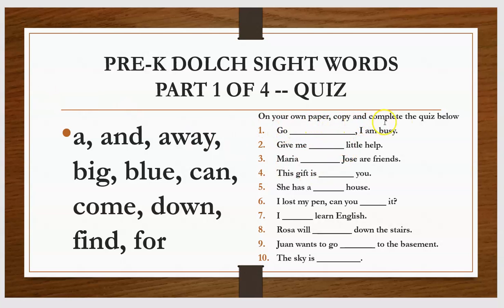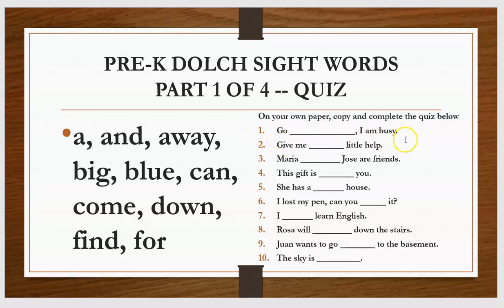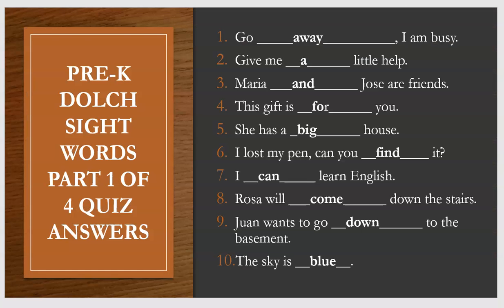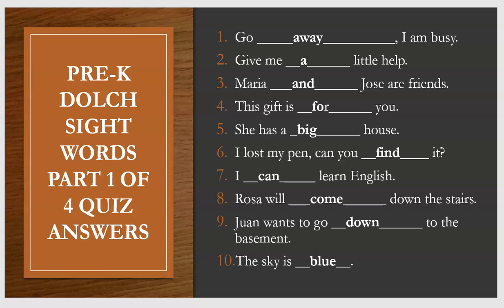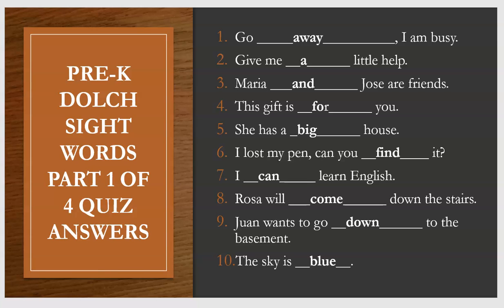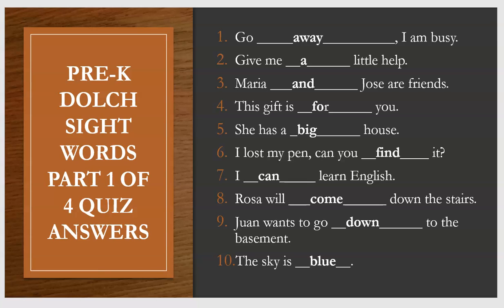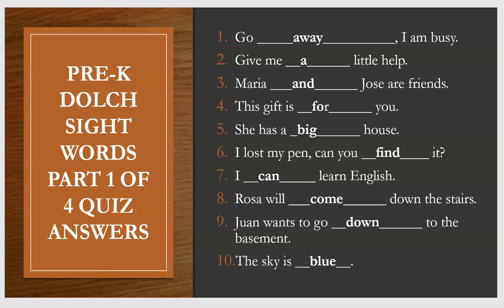Pre-Kindergarten Level Dolch Sight Words English Vocabulary Quiz 1 of 4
English Learners! Increase your basic English vocabulary with Pre-Kindergarten Level Dolch Sight Words English Vocabulary Quiz 1 of 4.
To access our website lesson and collaborate with others, visit our